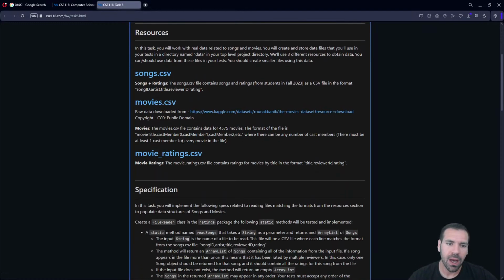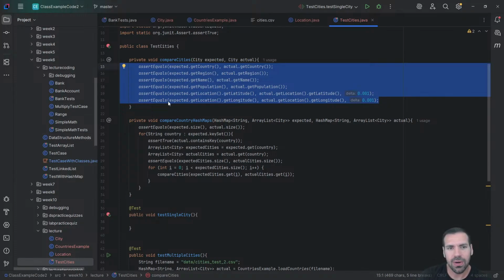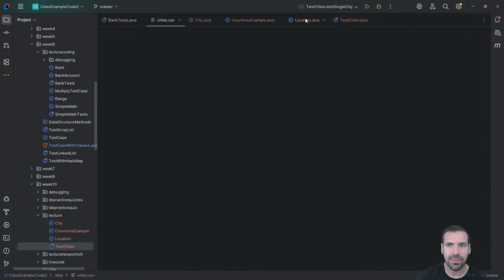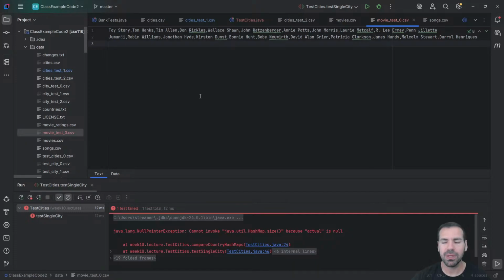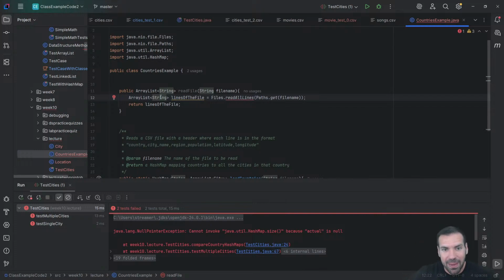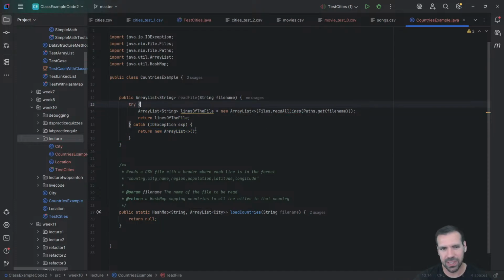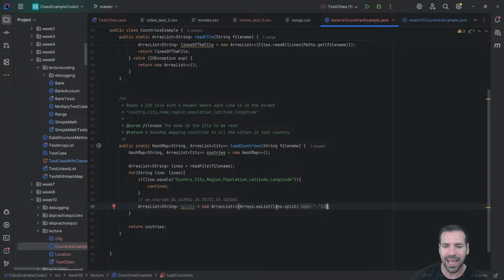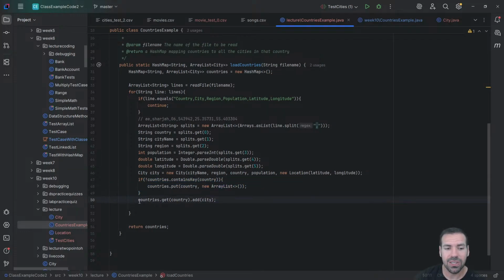CSE116 Lecture 8: Files (11am)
File IO in Java